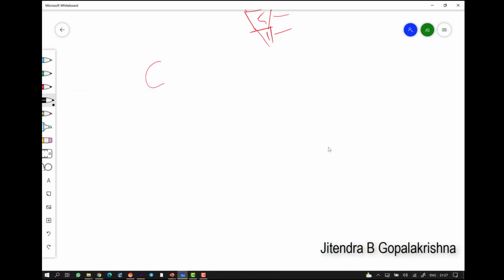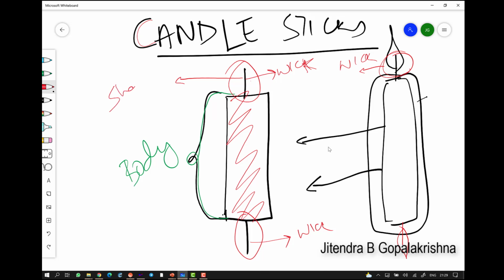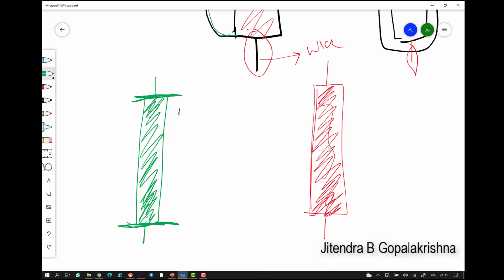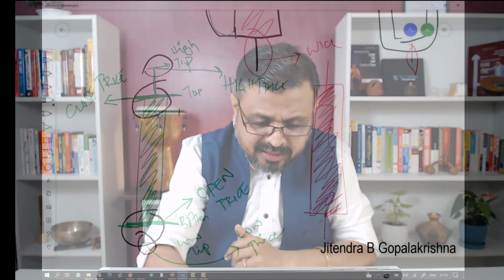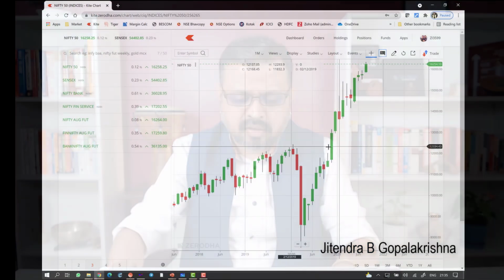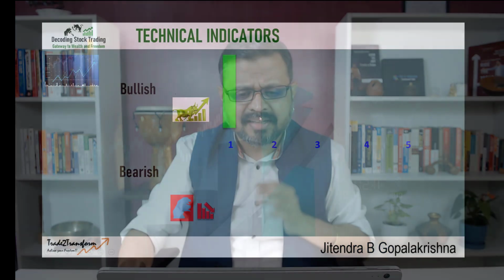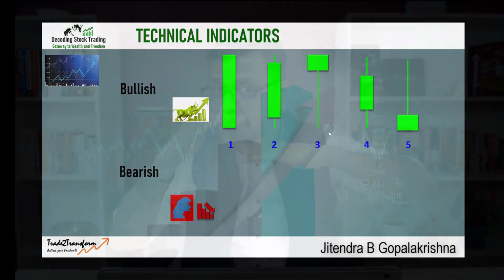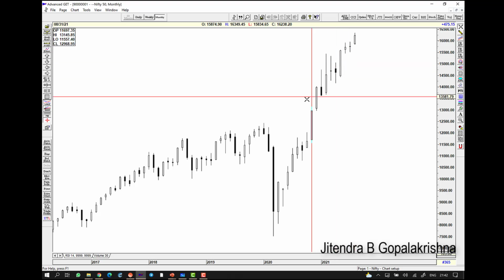Mod6 - P04 Decoding Candle stocks | Decoding Stock Trading: Free Beginner's Stock Market Course